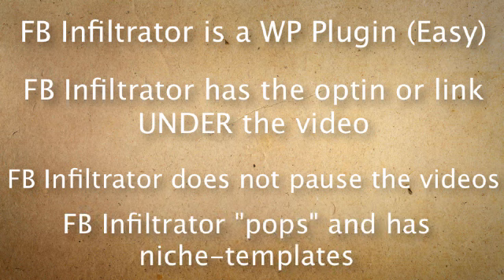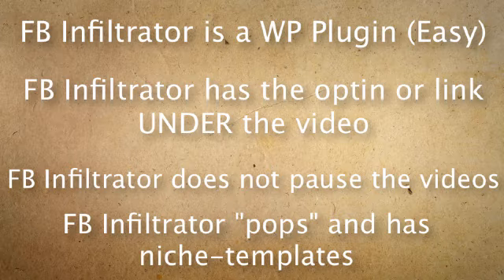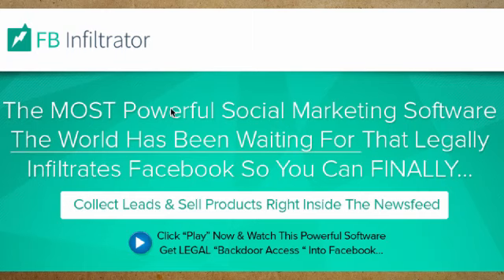FB Infiltrator Cash Coupon Offer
goes live prior to 11am Monday morning 1/27/14. (Try the link then) This video is going up onto my Facebook, along with the opt-in that will reside right under it. Really amazing stuff. The first 50 will get a cash rebate if they follow my instructions. Watch!